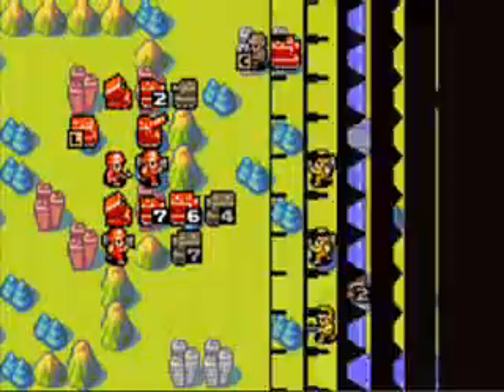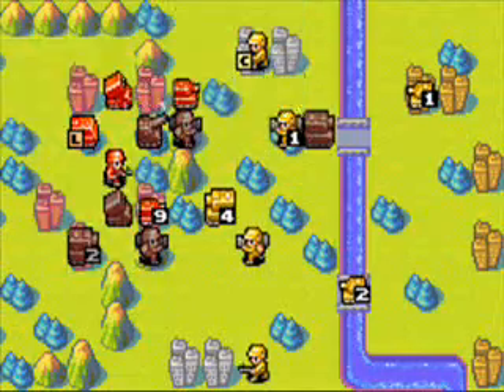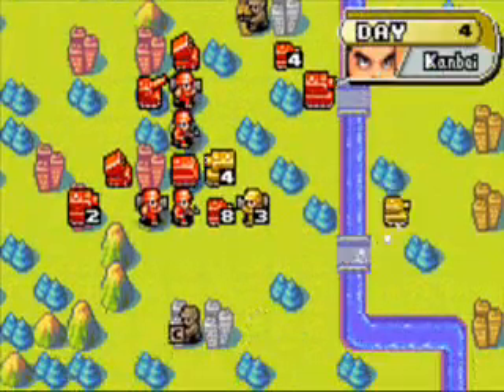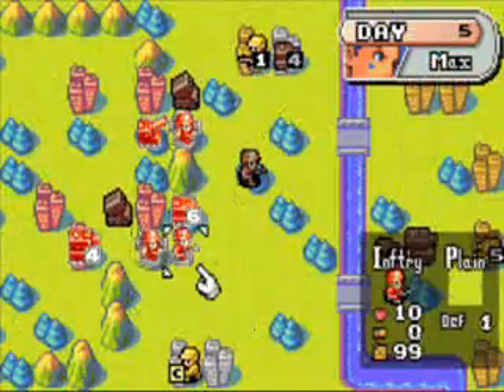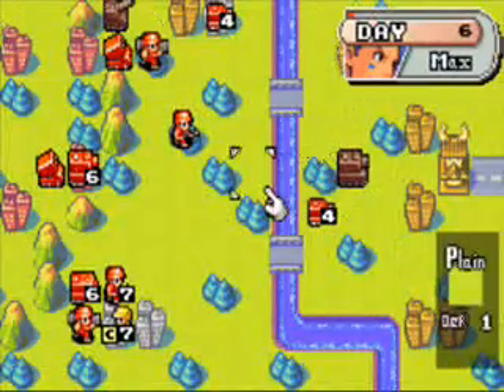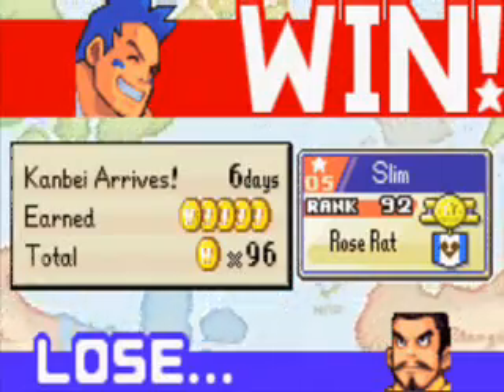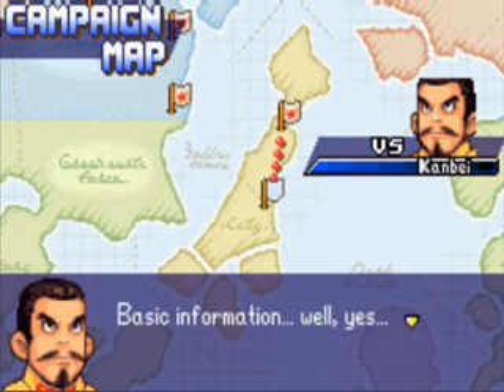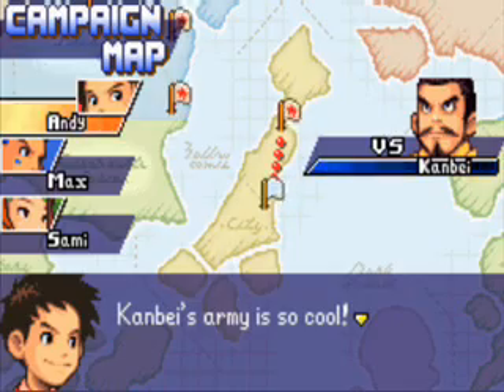Let's Play Advance Wars - Mission #9 (2/2). Stubborn Kanbei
We finish up Kanbei's troops, but he still won't let us go through Yellow Comet so easily. And with the helpful intel of his daughter, even though he doesn't grasp the concept of getting complete intel, this won't be a simple walk in the park.

Secret Mission(s) Alert: Complete this map in under 8 turns for a chance at unlocking some secret missions coming up soon.